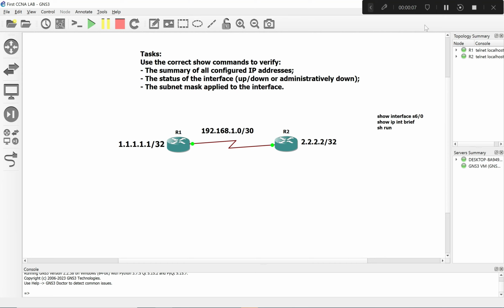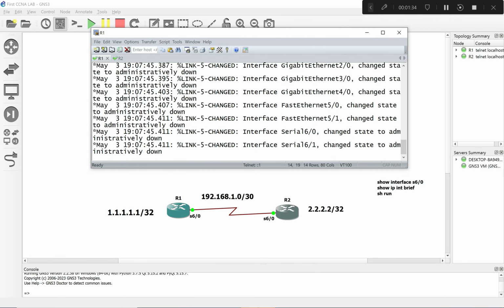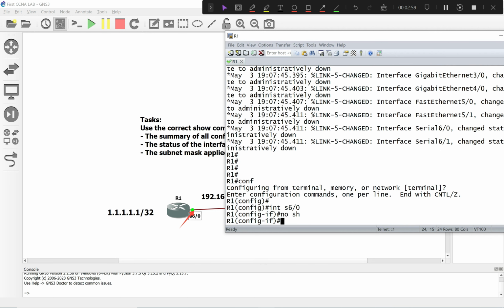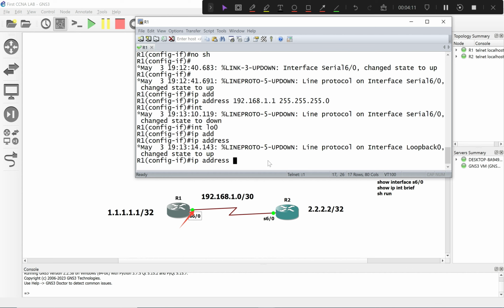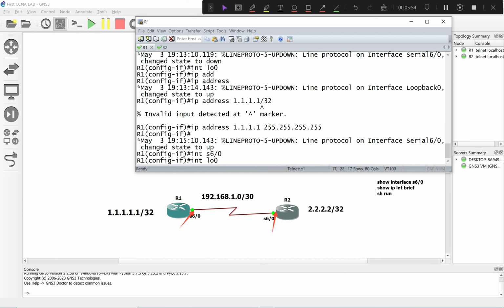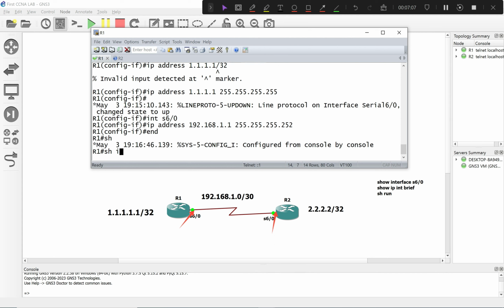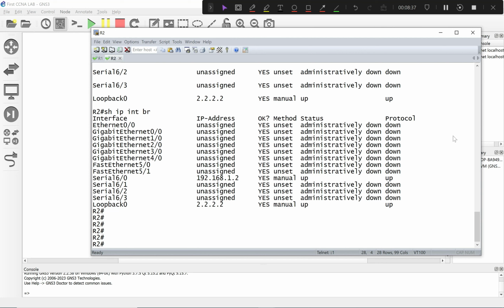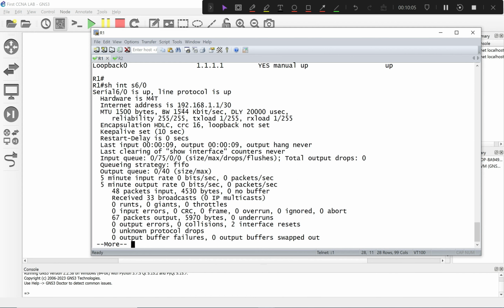how to configure cisco router in gns3 step by step for beginners in English)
how to configure cisco router in gns3 step by step for beginners